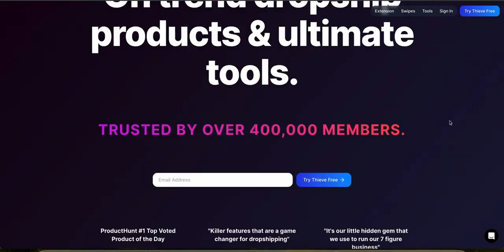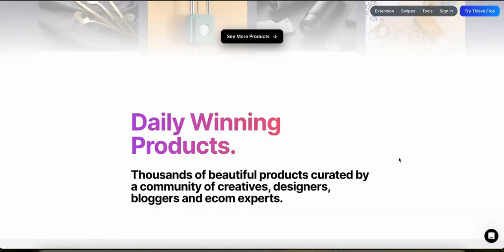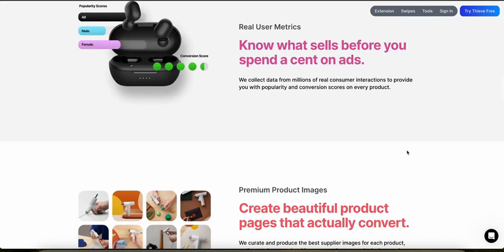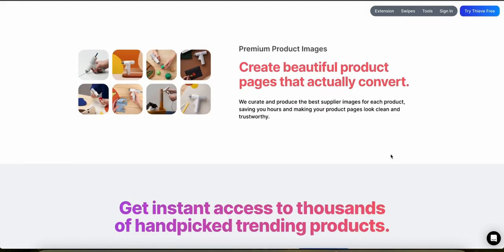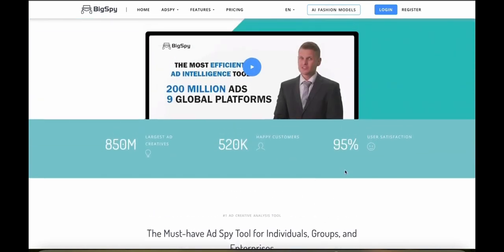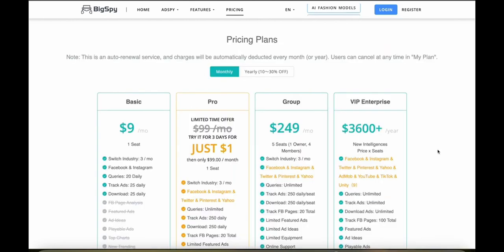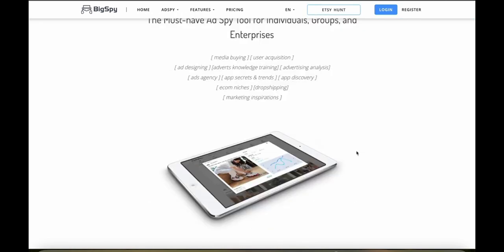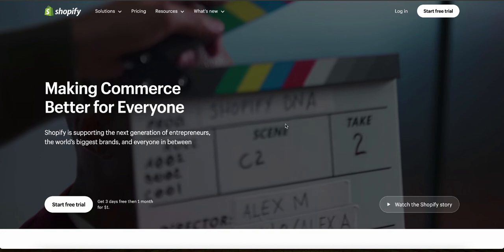Thieve vs BigSpy: Which is better for researching dropshipping products?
In this video, we compare two popular product research tools for dropshippers: BigSpy vs Thieve  We'll delve into the features of each tool, assessing their effectiveness in discovering winning products, analyzing market trends, and spying on competitors. This side-by-side comparison will cover key aspects such as data accuracy, user interface, pricing, and customer support, helping you determine which tool best fits your dropshipping business needs in 2024. Whether you're just starting out or looking to enhance your existing operations, this comparison will provide you with the insights needed to make an informed decision.